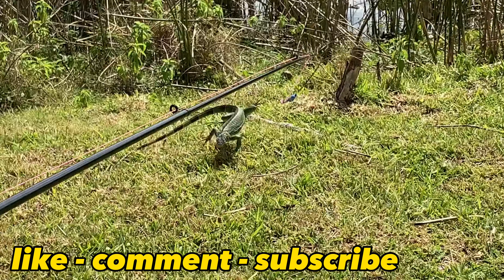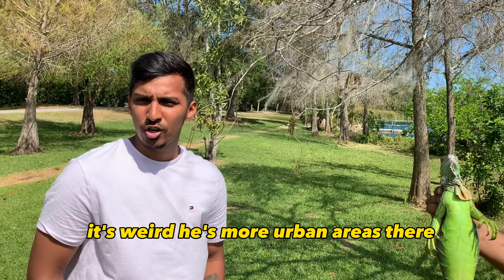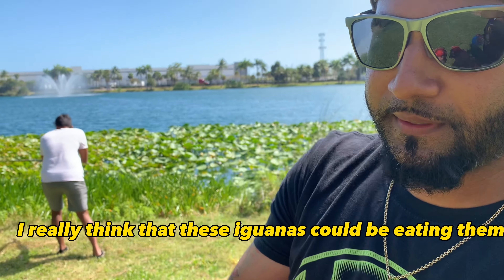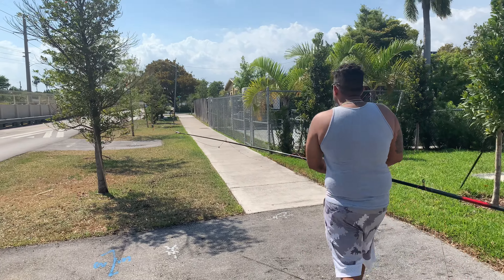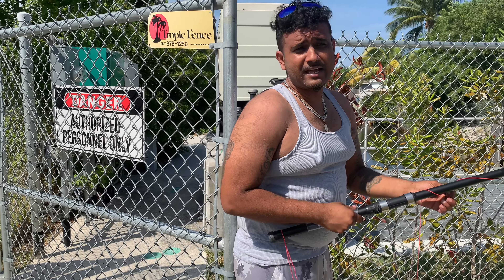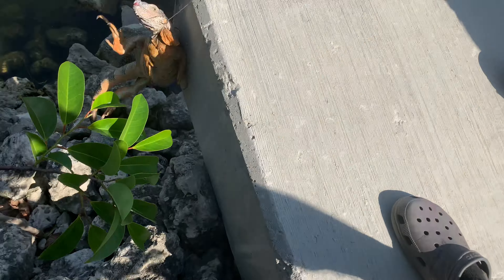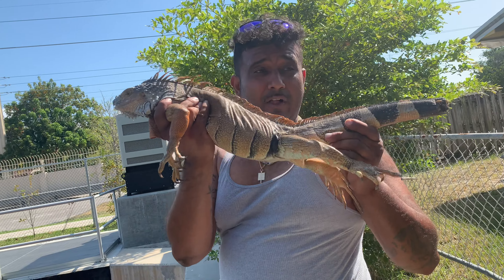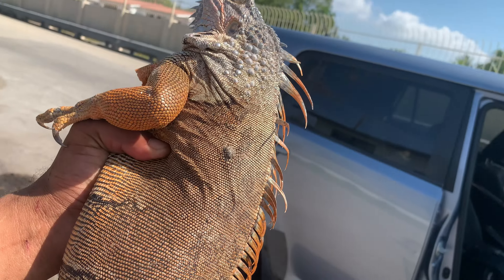Monster alpha iguana thought it could hide from us ! We bagged em real quick !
Welcome to Florida aka the land of iguanas ! These invasive reptiles have been causing mass destruction to our ecosystem, they been completely out of control and need to be taught a big fat lesson ! Join us now on our adventure to save Florida !

If you enjoyed our videos, be sure to drop a 👍

 Iguanaking23